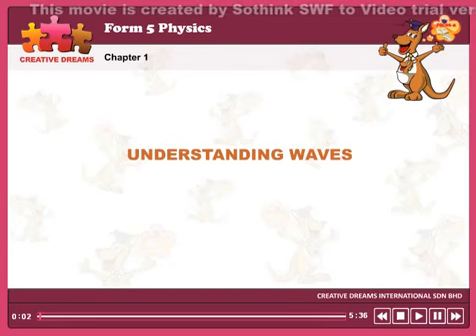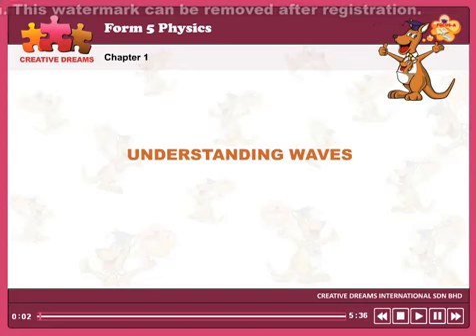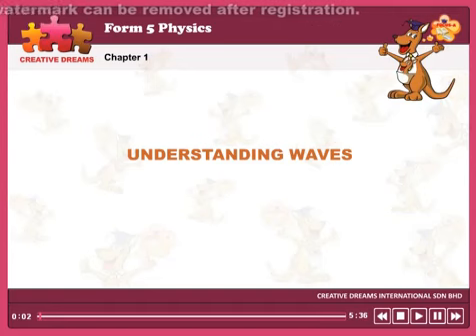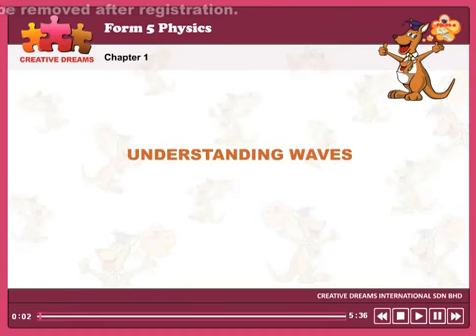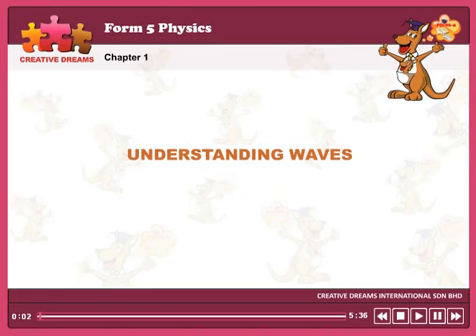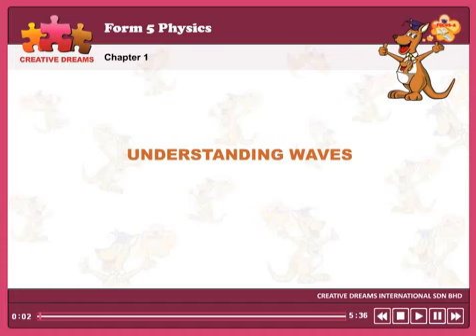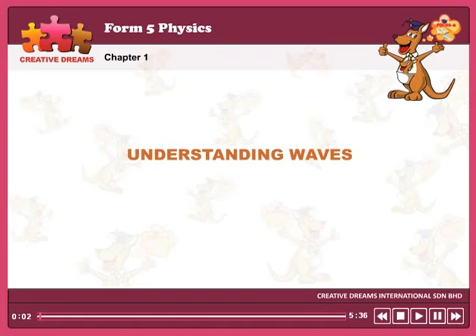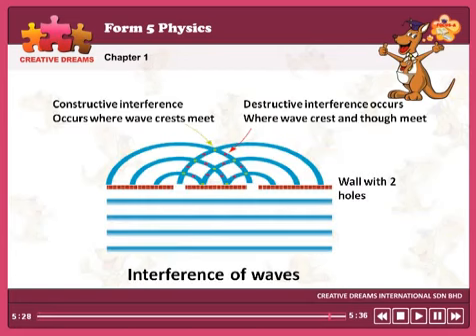Focus-A (Form 5 - Physics) - YouTube.flv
DEMO on Web Tutor Virtual - Physics